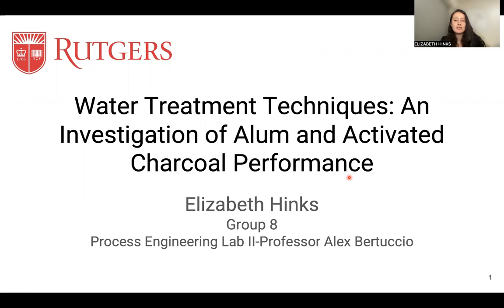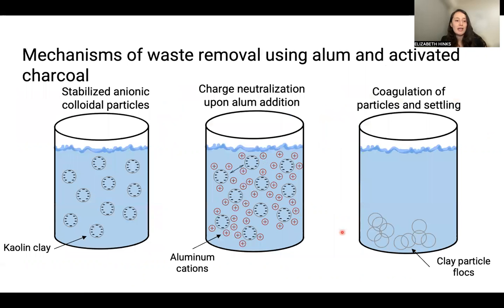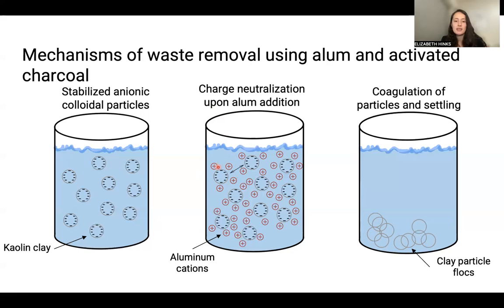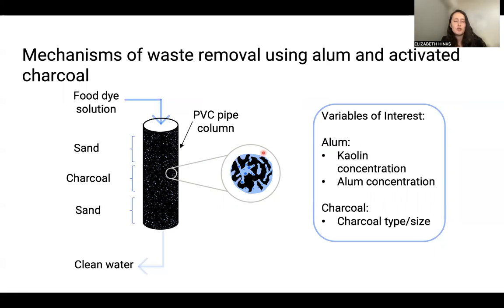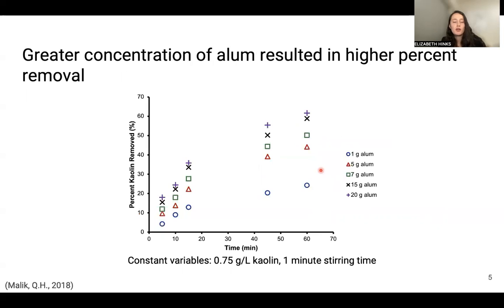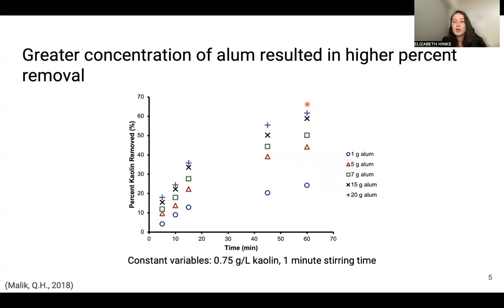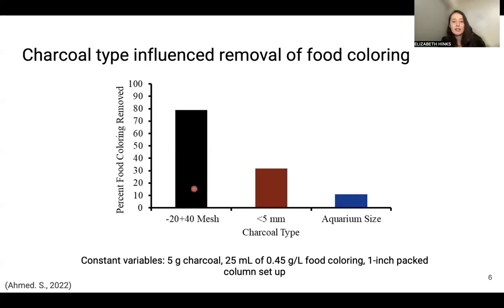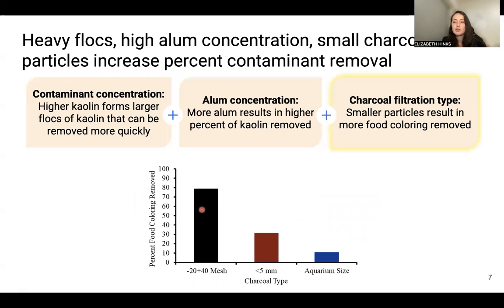Elizabeth Hinks Water Treatment Design Experiment